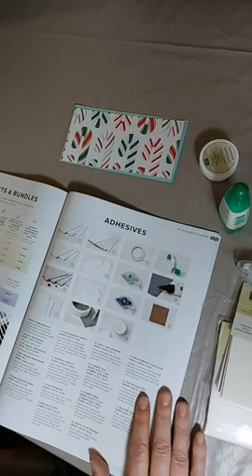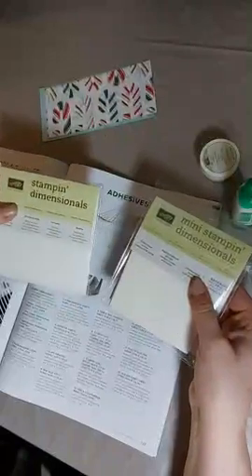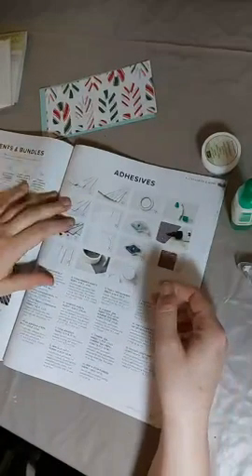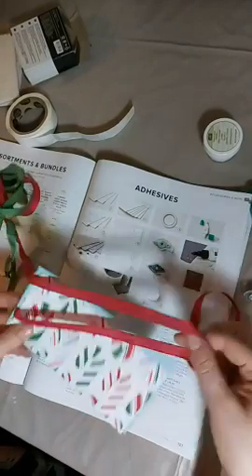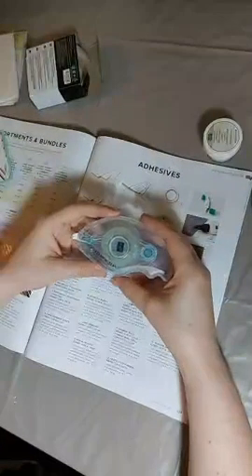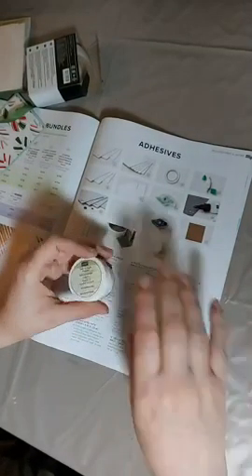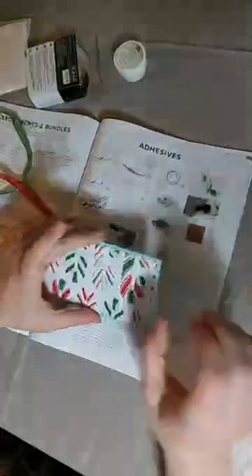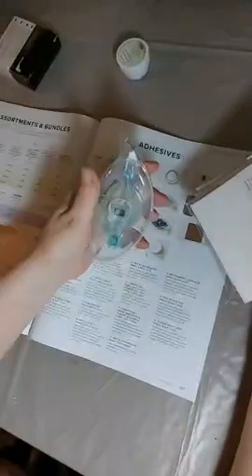Glue, Tape, Dimensionals and more- a walk through of Stampin' Up! adhesives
take a look at some of the adhesives available in the catalogue,  why and when you would use them,  what they're best for.